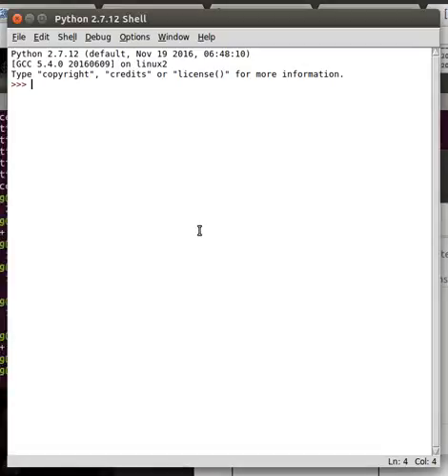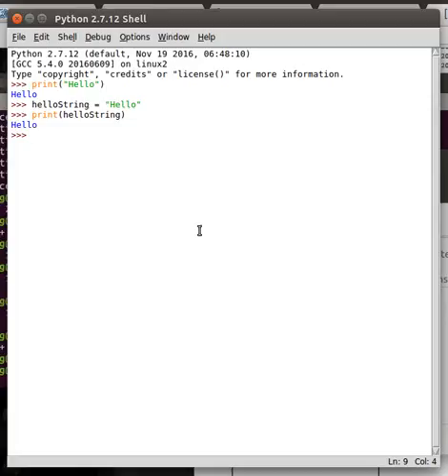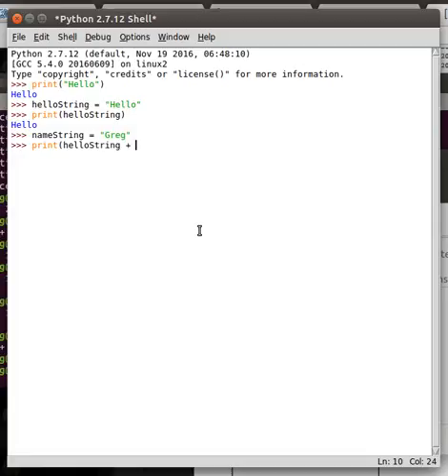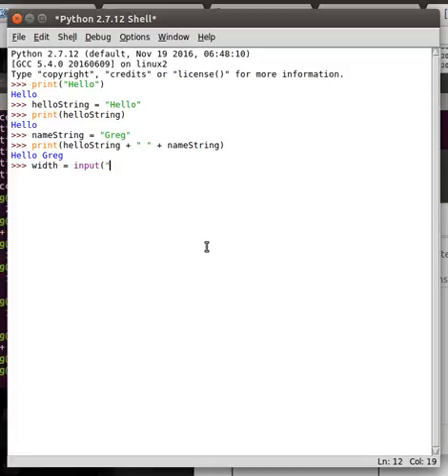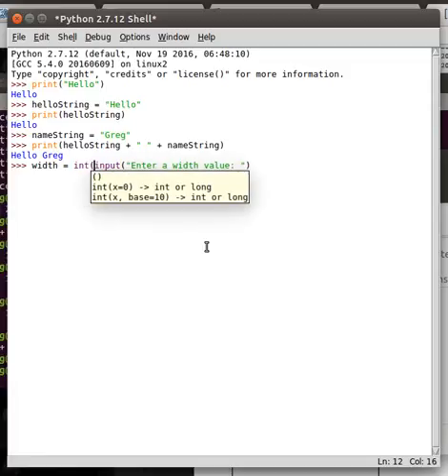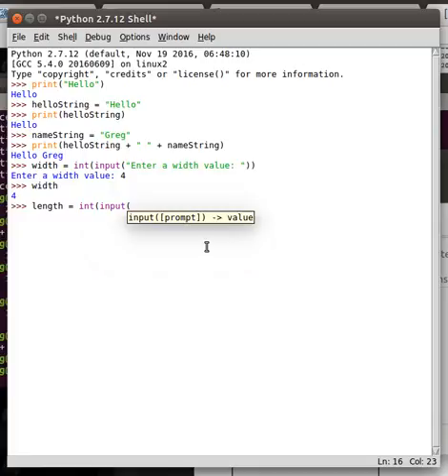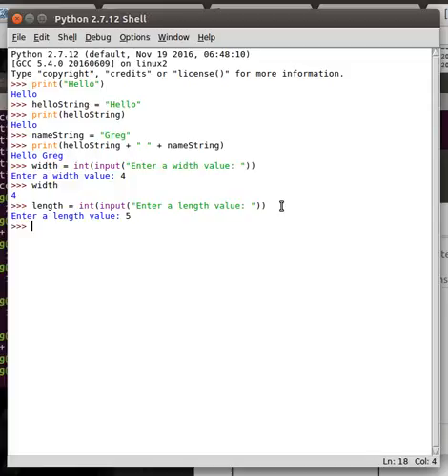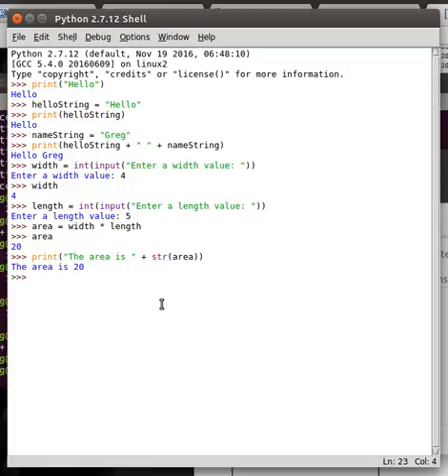Pima Community College CIS 129 - Python Basic Input and Output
Instructions on how to do basic input and output commands